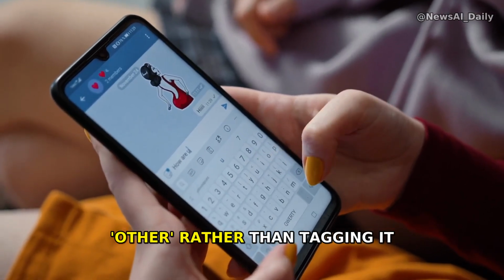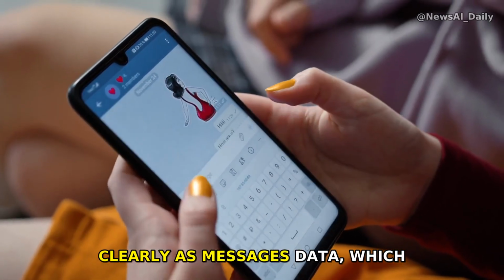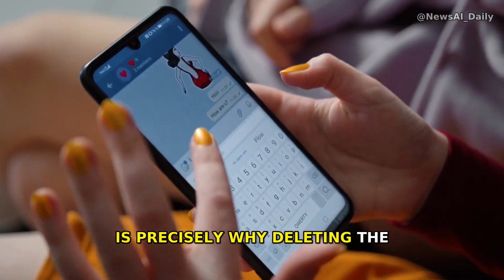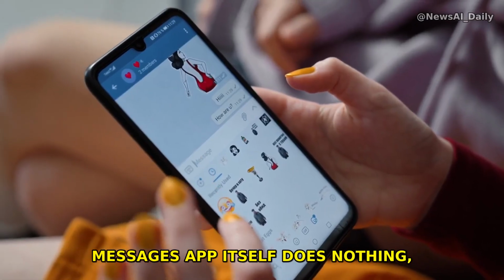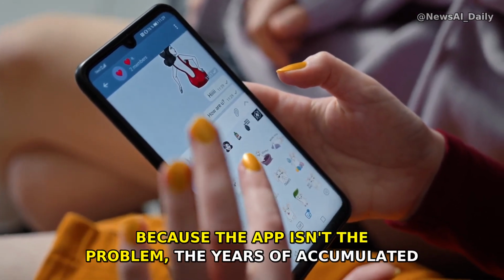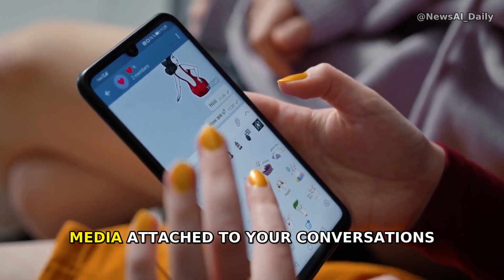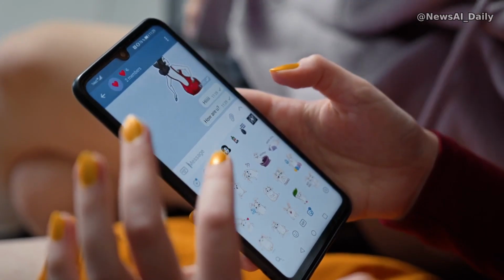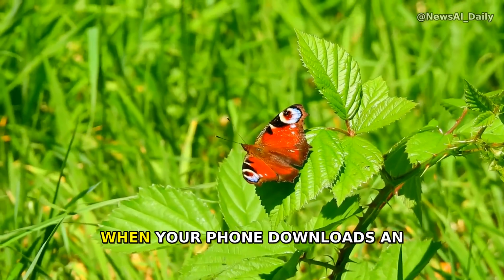iPhone Storage 'Other' Explained: Why It's 20GB and How to Fix It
iPhone storage 'Other' and 'System Data' can balloon to 20GB or more, and this explainer breaks down exactly what's hiding in that mysterious category and why it keeps growing. You'll learn why deleting apps often doesn't reclaim space, which caches and Messages attachments are the real culprits, and the specific steps that actually free up storage versus the myths that waste your time. This is an evergreen troubleshooting guide you can come back to any time your iPhone says it's full.

Daily Apple + AI news in 30 seconds from News AI Daily: iPhone, iOS, Mac, ChatGPT, Claude, Gemini — and what each story means for you.